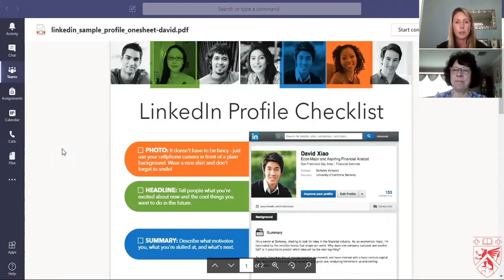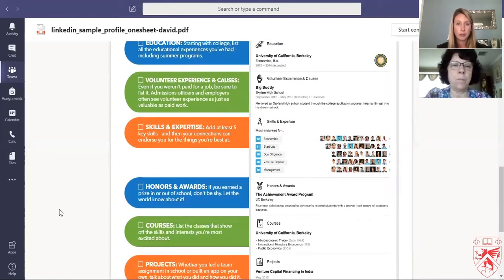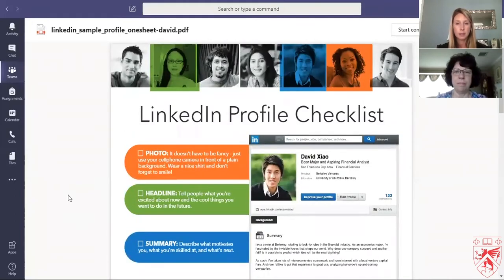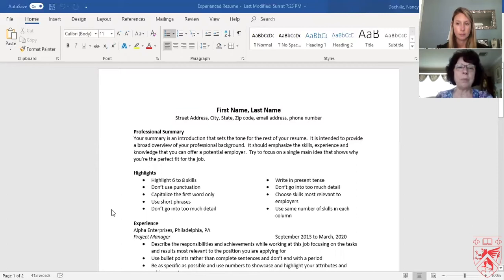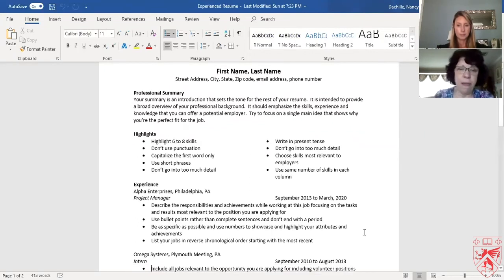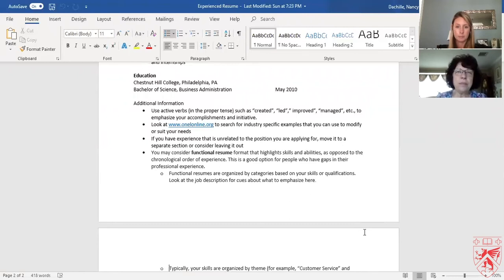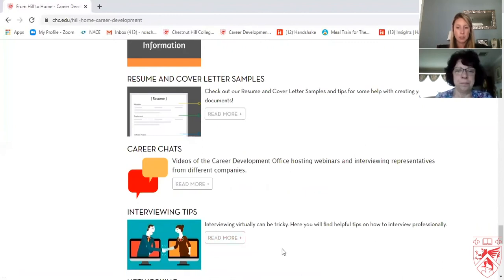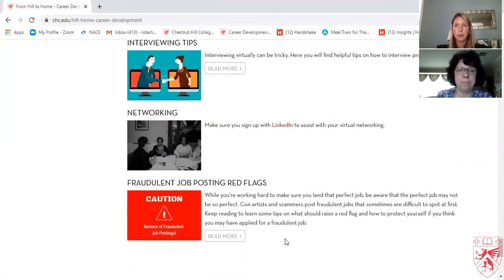Job Search Strategy Workshop Series - Part 1. Resume and LinkedIn Development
The Job Search Strategy Workshops are a series of workshops geared toward Alumni and those individuals who have a few years of work experience...but as always, all are welcome!

Go Griffin's!!